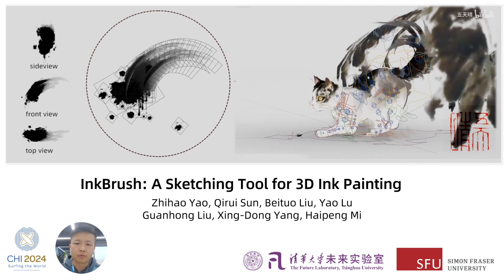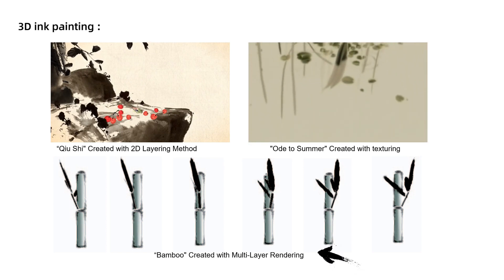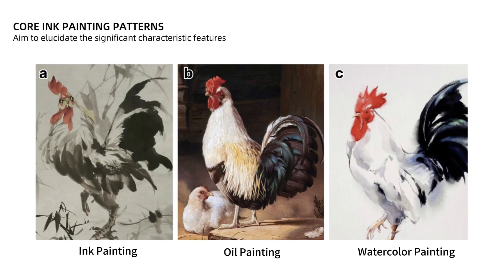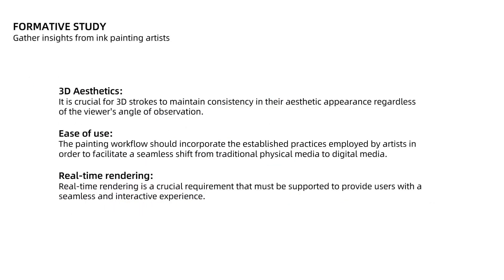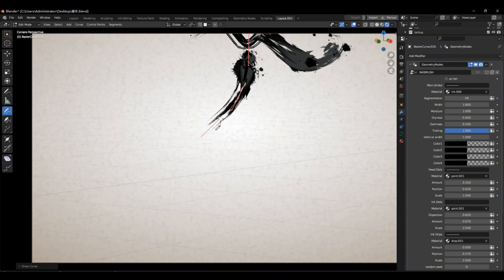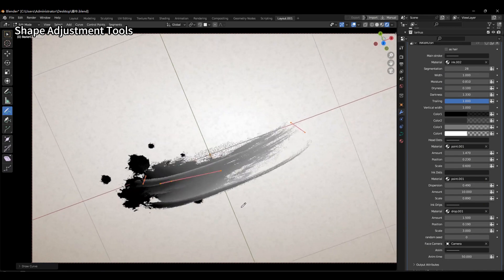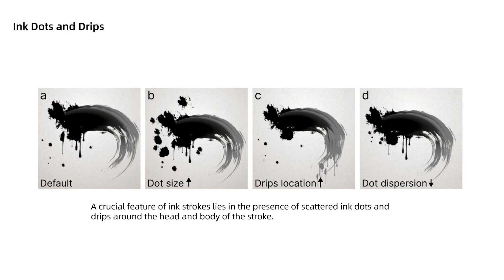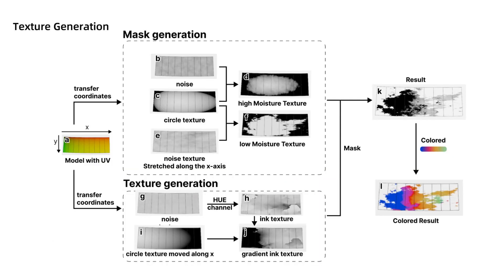InkBrush: A Sketching Tool for 3D Ink Painting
Zhihao Yao, Qirui Sun, Beituo Liu, Yao Lu, Guanhong Liu, Xing-Dong Yang, Haipeng Mi

Session: Creative Media and AI

InkBrush is a new sketch-based 3D drawing tool for creating 3D ink paintings using free-form 3D ink strokes. It offers a digital calligraphy brush and various editing tools to generate realistic ink-like brush strokes with attributes like hairy edges, ink drips, and scattered dots. Users can adjust parameters such as moisture, color, darkness, dryness, and stroke style to customize the appearance of the brush strokes. The development of InkBrush was guided by a design study involving artists and designers. It was developed as a plugin for Blender, a popular 3D modeling tool, and its effectiveness and usability were evaluated through a user study involving 75 participants. Preliminary feedback from the participants was overwhelmingly positive, indicating that InkBrush was intuitive and easy to use. Following this, we also sought in-depth assessments from experts in ink painting and 3D design. Their evaluations further demonstrated the effectiveness of InkBrush.